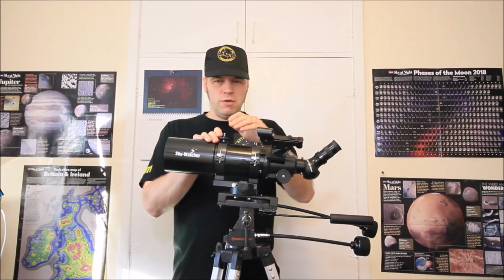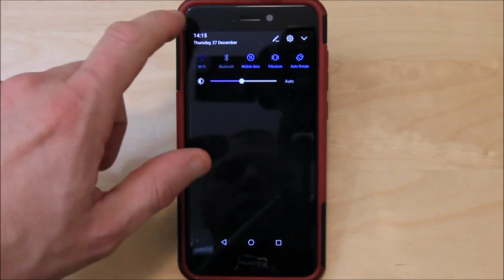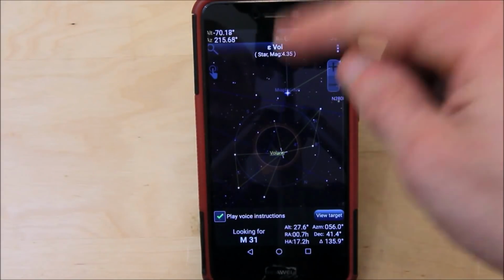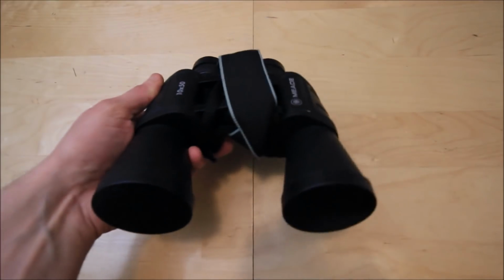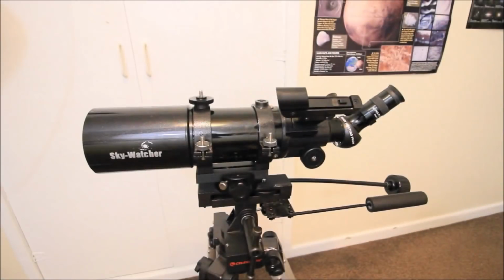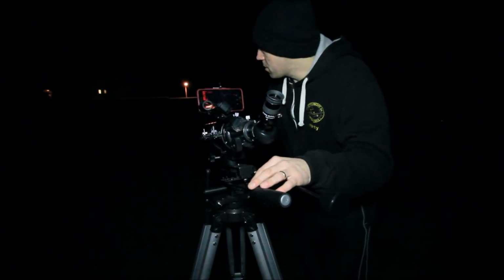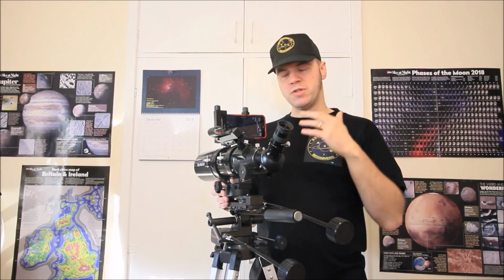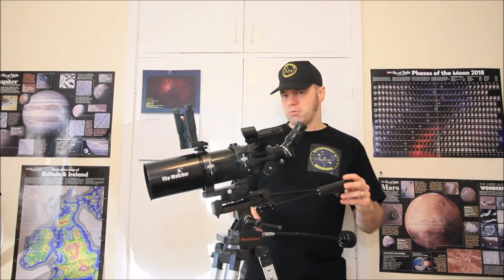Converting your budget telescope to a PUSH-TO GOTO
So you got your new telescope this year and NOW WHAT??? "LET's PUSH-TO GOTO TUNE THIS SCOPE??" Well this idea as been out some time but is not well known in the Astro community. We rely much more on expensive mounts with Electronic drives and computers which can find and track objects in the night sky. However if you have limited budget and this is the only scope you have. Then... PLEASE GIVE THIS A TRY!!

We are also available on A4B FB group, so please visit us and ask any questions regarding Astronomy equipment.

LINKS TO BUY FROM TELESCOPE HOUSE:

Revelation Smartphone holder with tripod threaded bush

Bresser Binocular Metal Tripod Adapter

PUSH-TO GOTO UPGRADE FOR DOB TELESCOPE USERS:

TS-Optics camera holder for finder shoe, with 1/4" screw

Cheap Smart Phone adapter:

Artist: Matty M
Song: A Shapeless Dream